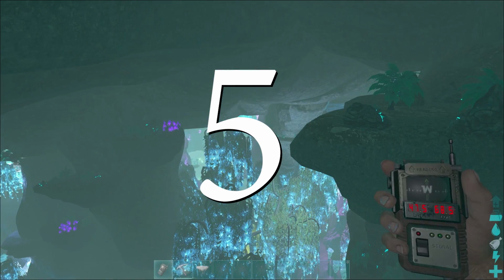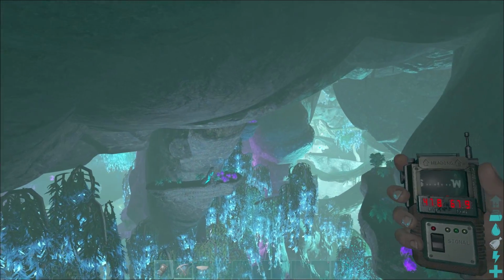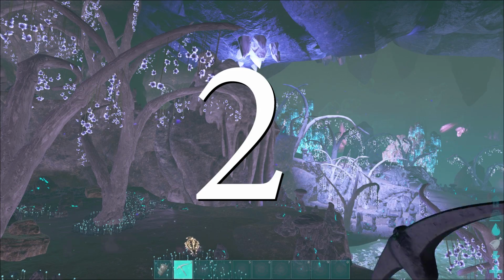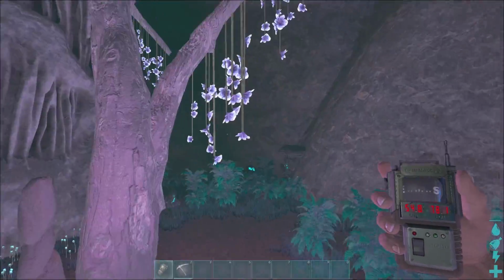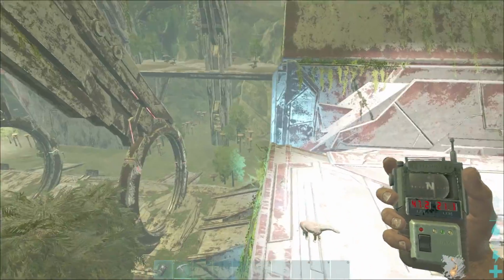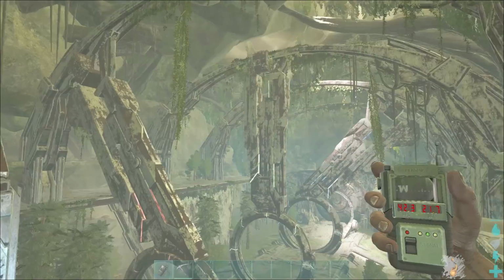Ark Aberration: 5 Best Base Locations!